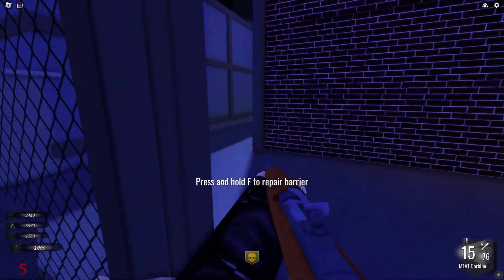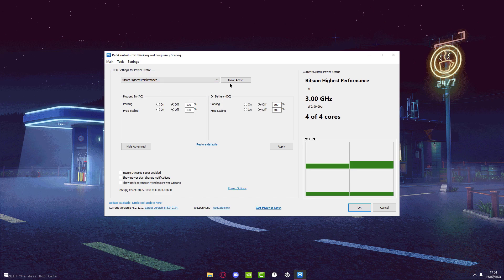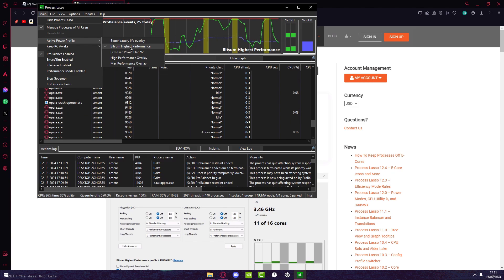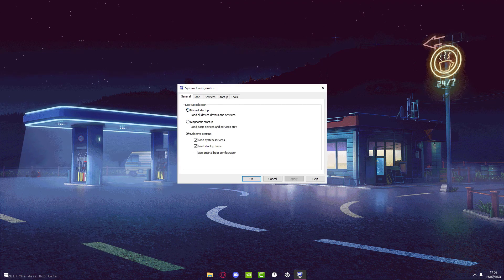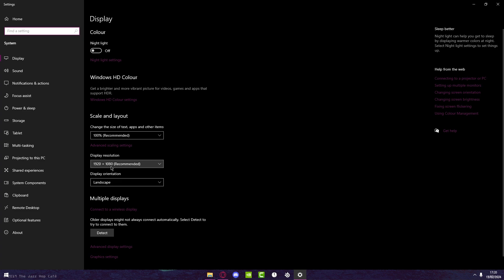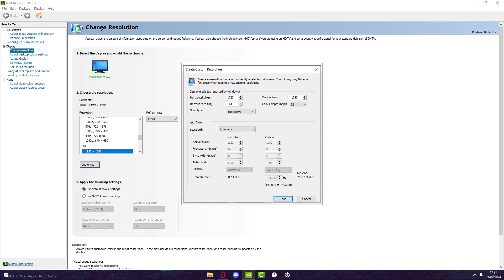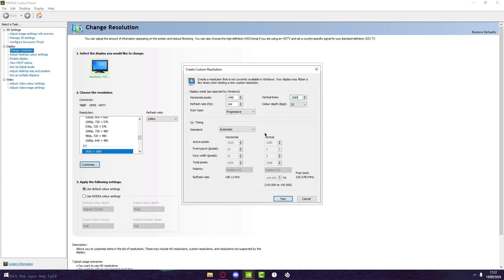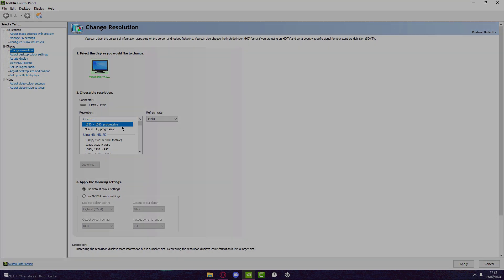HOW TO OPTIMIZE ROBLOX (FPS BOOST)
1 like = 1 fps

♪ Onion (Prod. by Lukrembo)